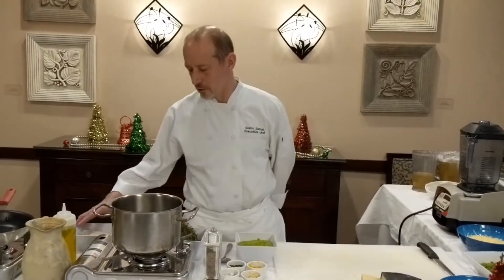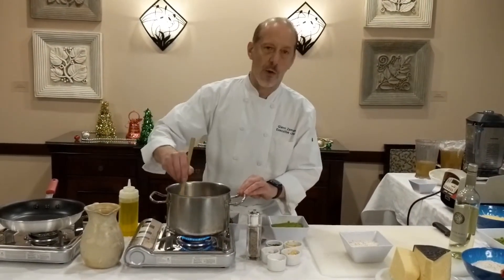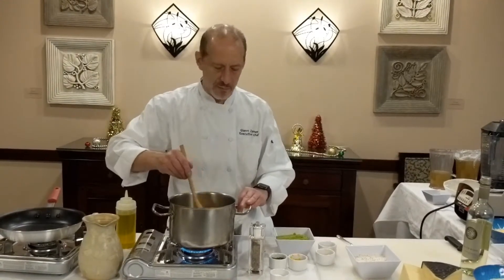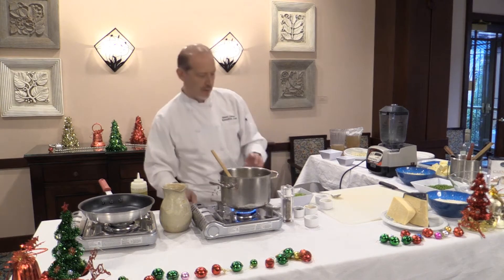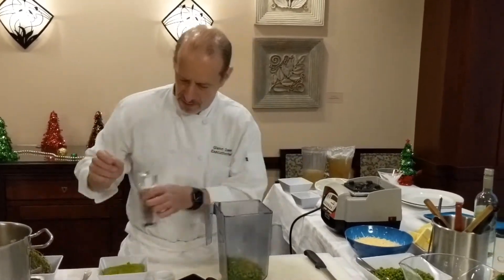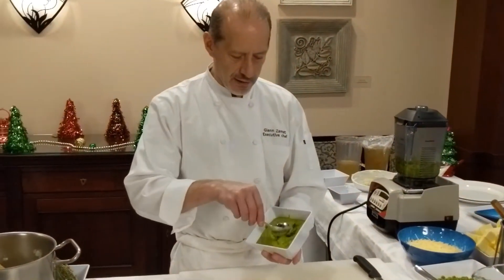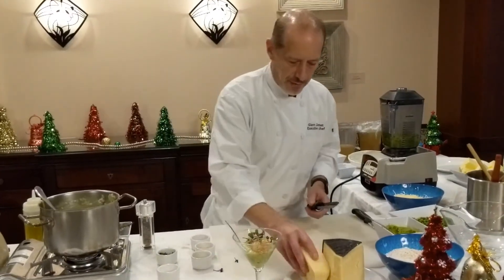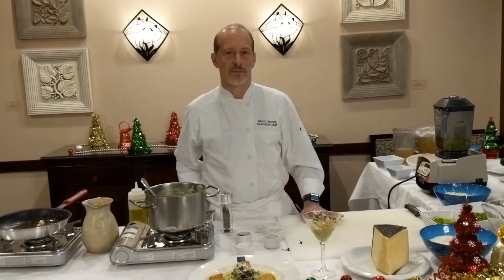2021 12 Holiday Dish with Chef Glenn at The Garlands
Join Chef Glen Zamet from The Garlands as he inspires your holiday menu this season with Sea Scallops and Pea Pesto Risotto.